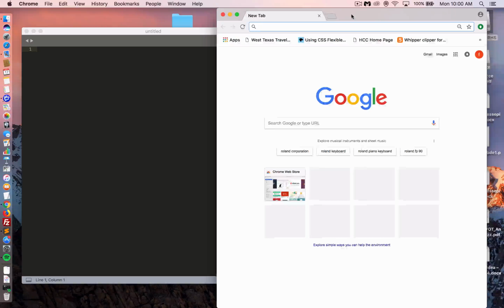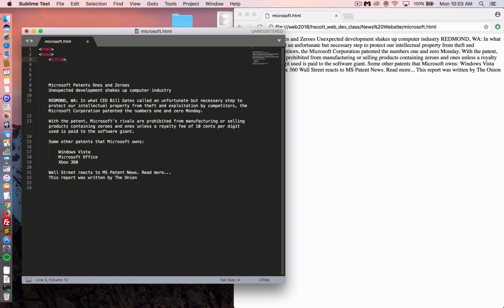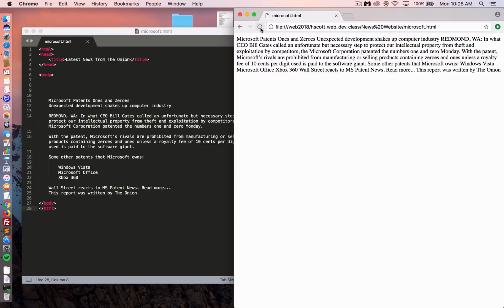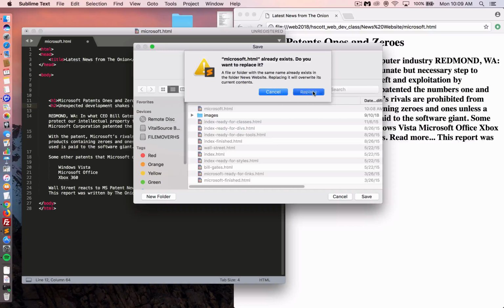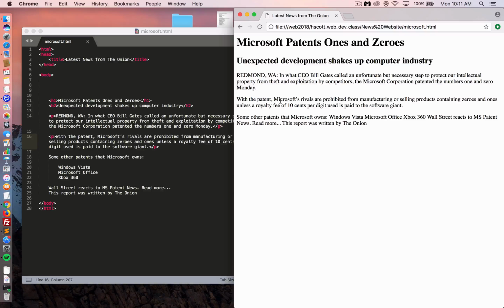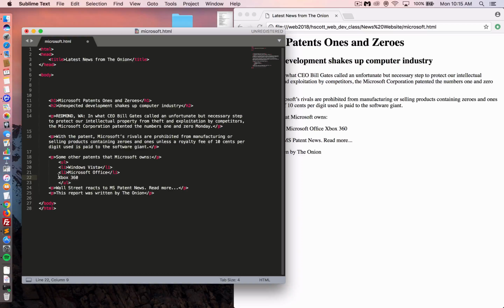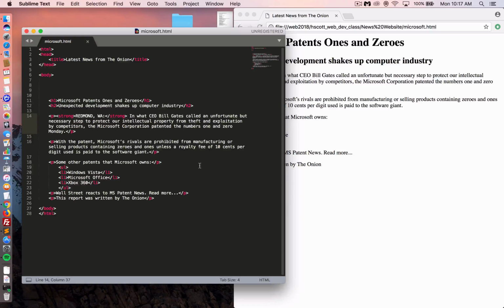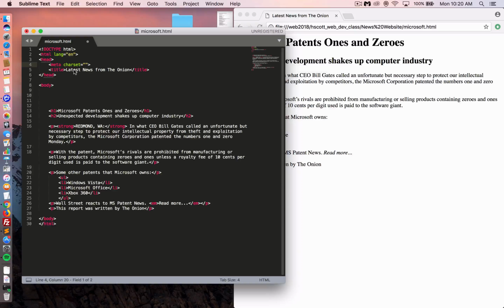Web Design Code Basics 1B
From textbook 1 - Web Development Level 1 - HTML5 & CSS 3